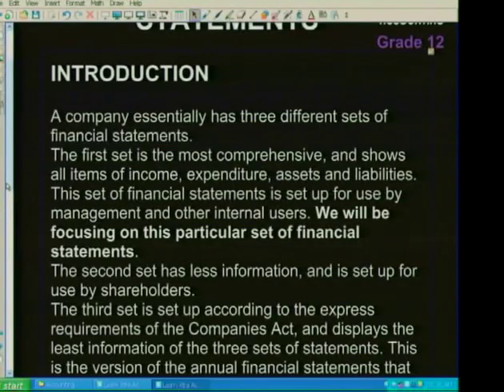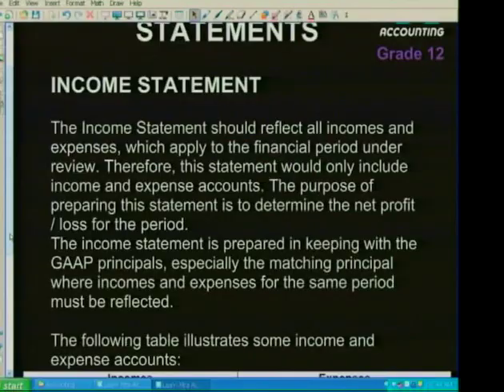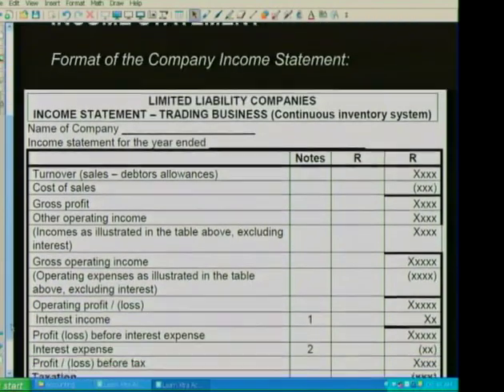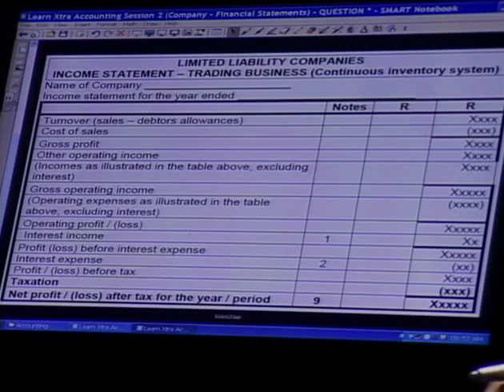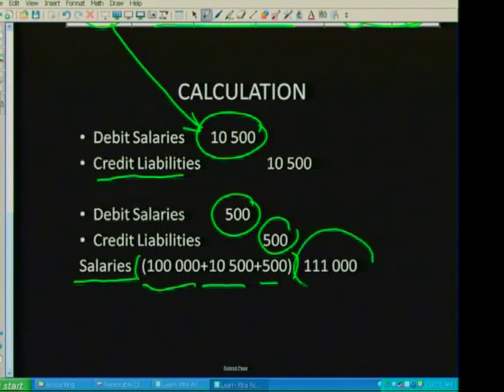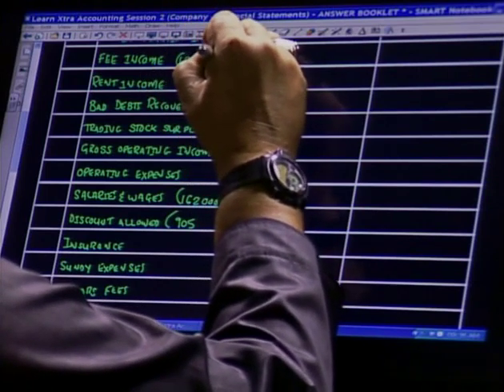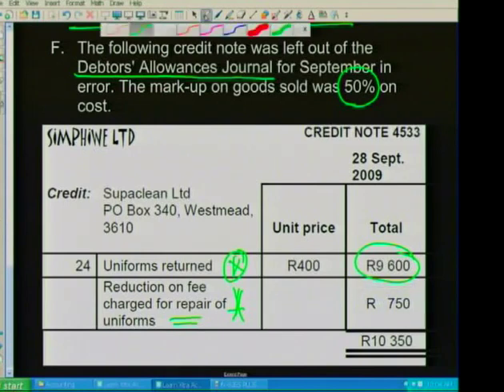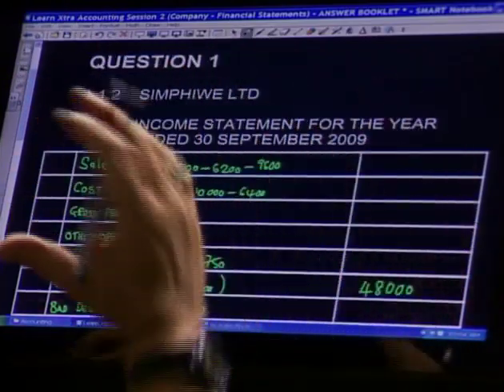Companies: Financial Statements & Income Statement